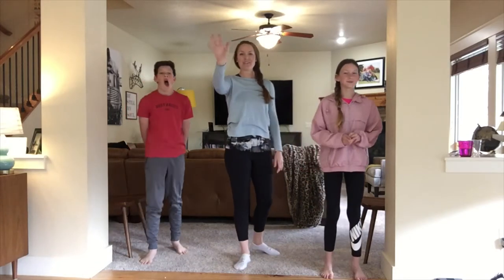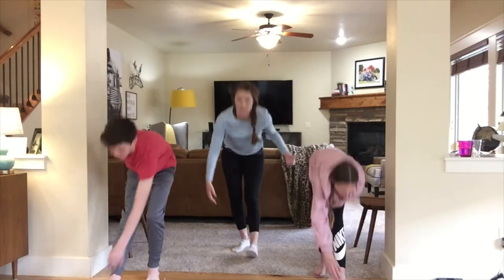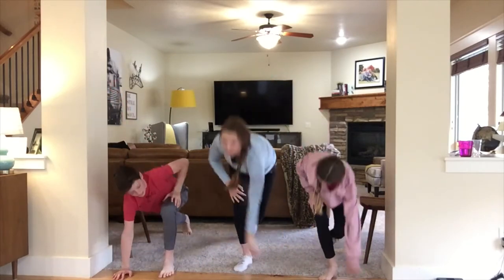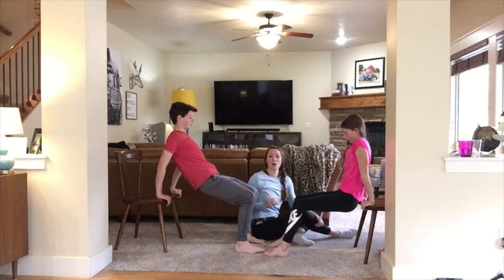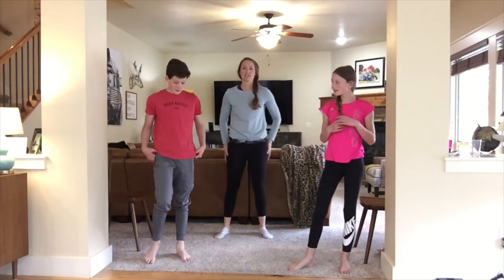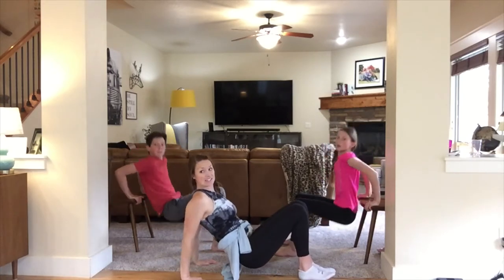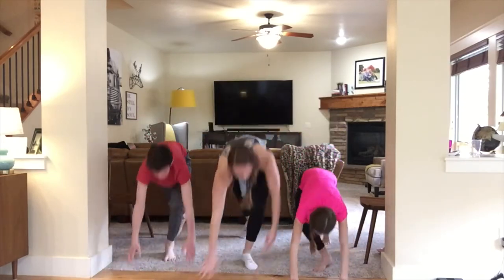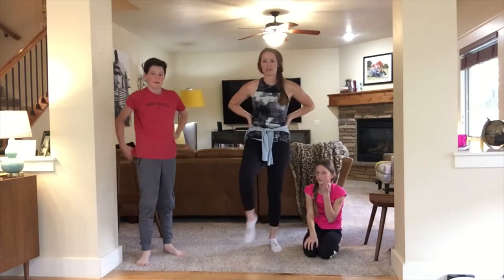PE WITH ME 6 - Homeschool Workout! All ages!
Here's the start of our Week 2 PE Class!!! Parents, join them! It's a great way to get your heart pumping, and it can create some good laughs. Ha.
This week's focus will still be gaining strength and improving our cardiovascular system & flexibility, but it will also focus on drills to improve your track & field skills. Today we are doing a game called Jump Max. It's fun. My husband joins in! :) He can jump!

Be safe! Workout and  do this video at your own risk!